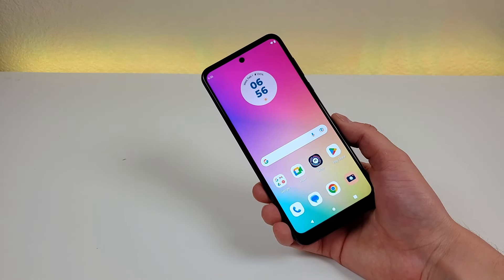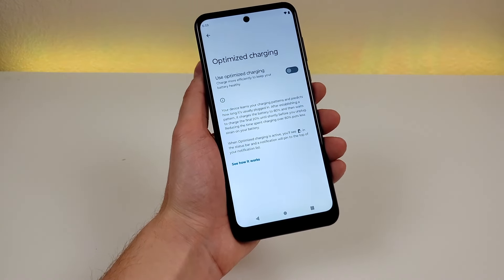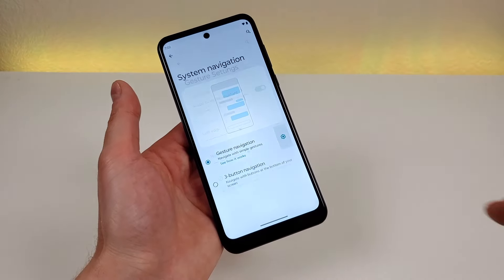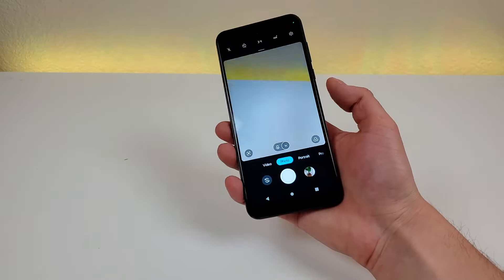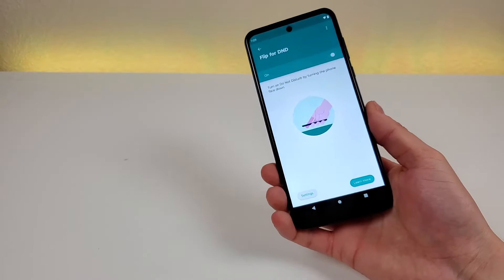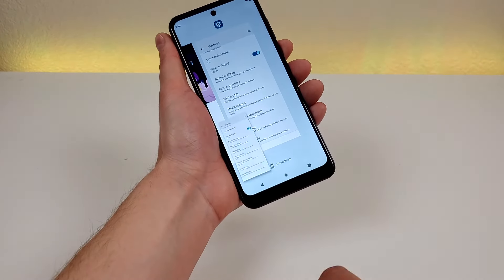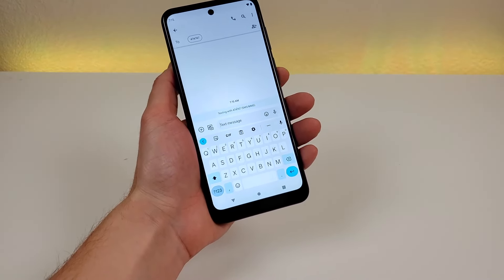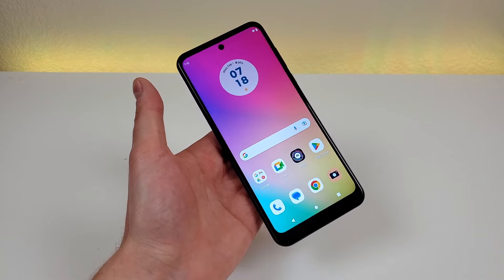Moto G Play (2023) - Tips and Tricks! (Hidden Features)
Here's tips, tricks, and hidden features for the Moto G Play (2023).
🛒 Moto G Play 2023 (Amazon)